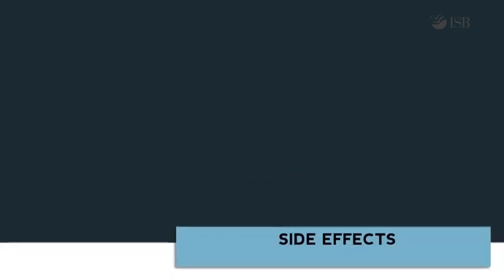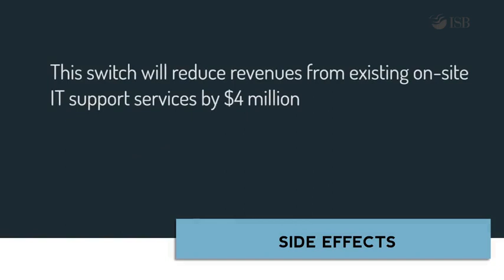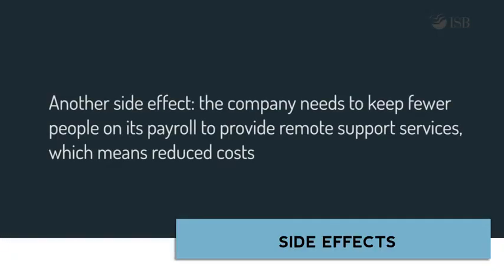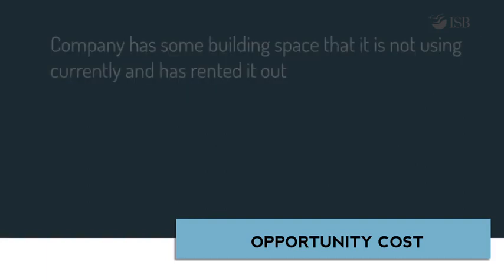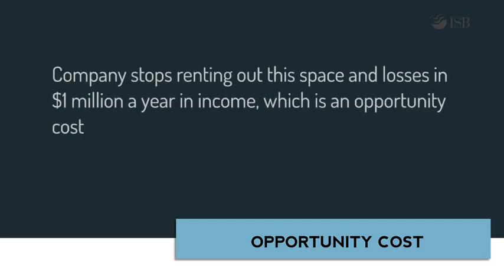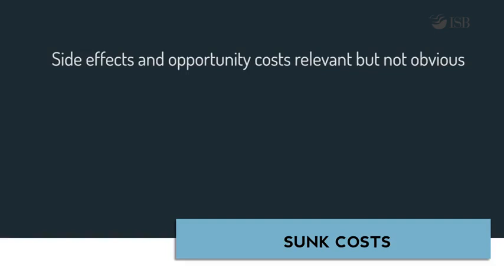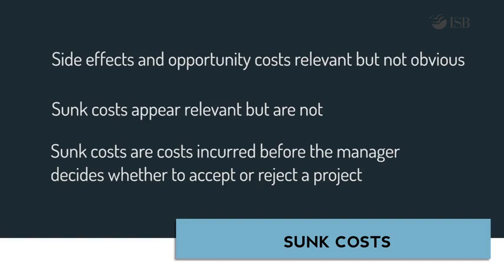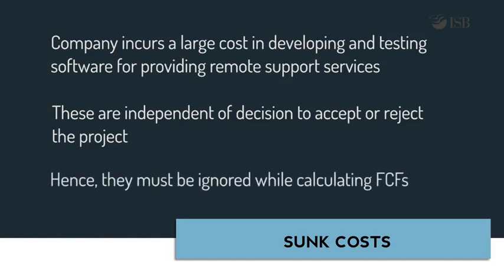Other Relevant Cash Flows